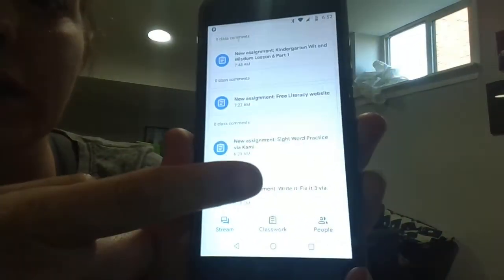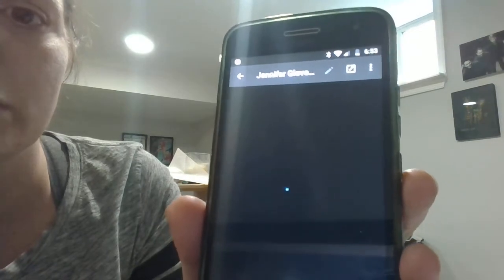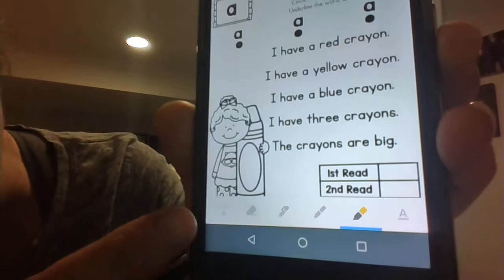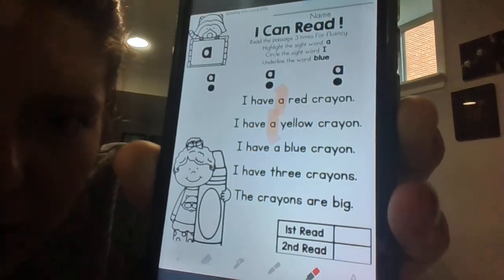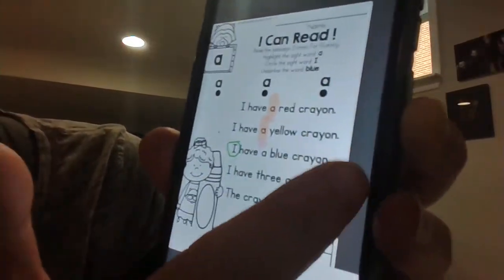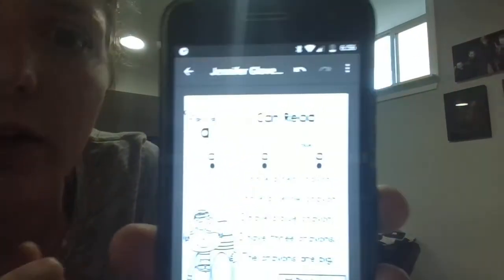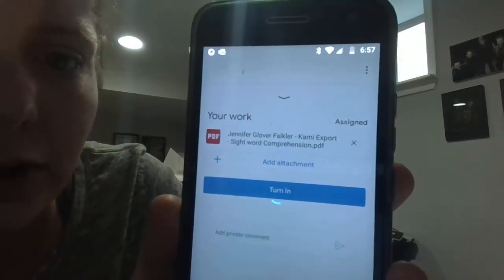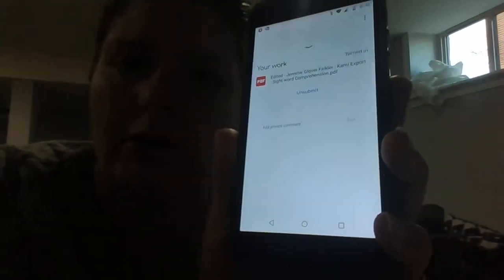Google Classroom Kami Assignment on Phone (android)